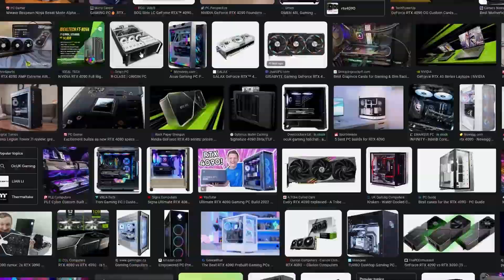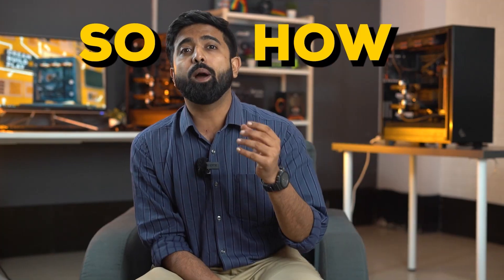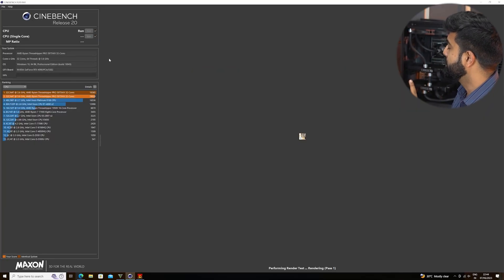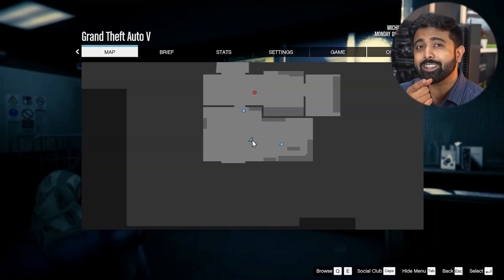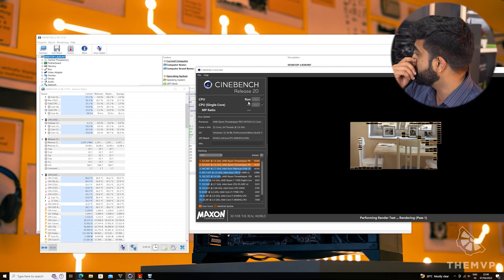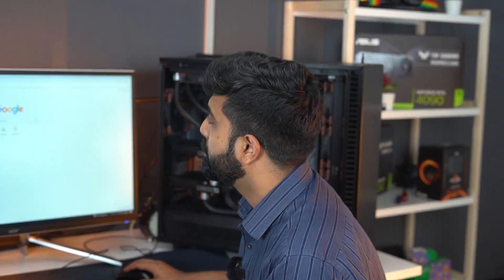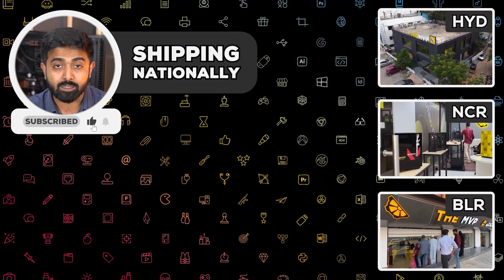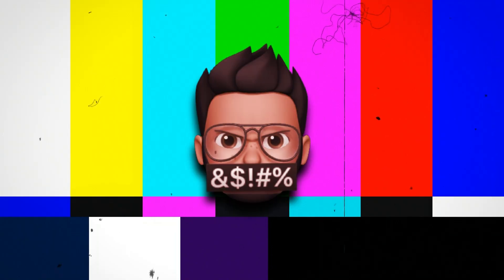10 Lakh PC Build - 2x RTX 4090 SLI + 5975WX Threadripper Liquid Cooling | Custom PC | TheMVP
We built and shipped a PC with a 32 Core Threadripper 5975WX & 2x RTX 4090s both Liquid Cooled.
Time Stamps
0:00 Trying to Host
0:12 The ULTIMATE PC Build?
0:24 Build Montage
1:06 One of a kind Custom PC
1:13 PC Build for Autopilot Training & AI Battery Optimization
1:23 2x RTX 4090
1:31 How to cool RTX 4090 SLI
1:43 How do we heat it up?
1:53 Cinebench R23 on 5975WX
2:12 Furmark on RTX 4090 SLI
2:21 GTA V on RTX 4090 SLI
2:31 Pizza Party
2:38 Temperatures
2:58 2500 Chrome Tabs
3:30 AIDA 64 Stress Test Results
3:44 Mandatory Blooper(s)